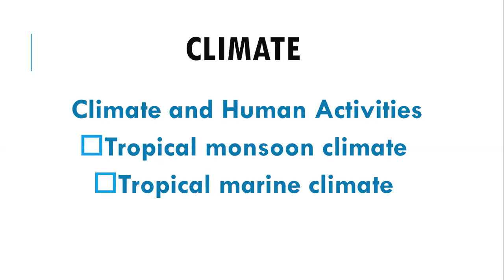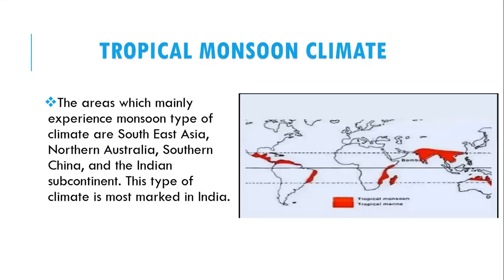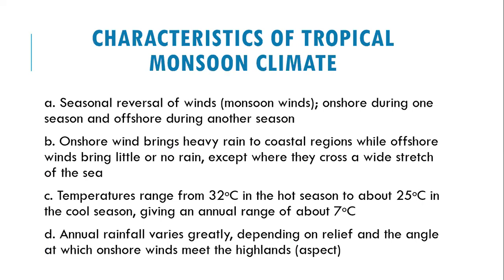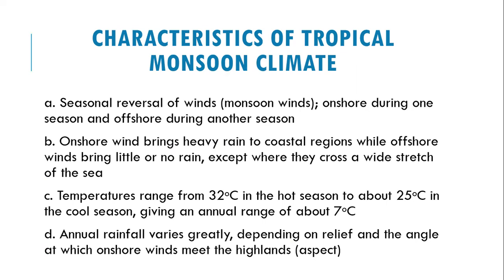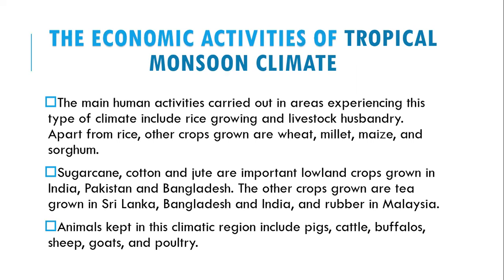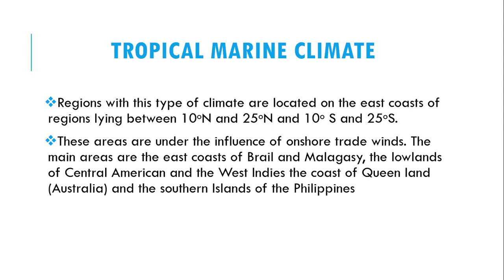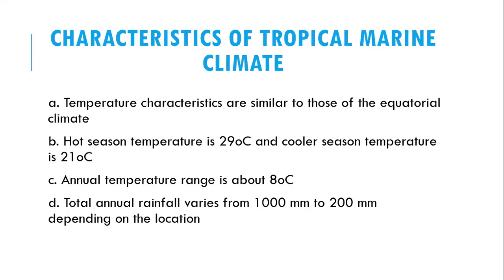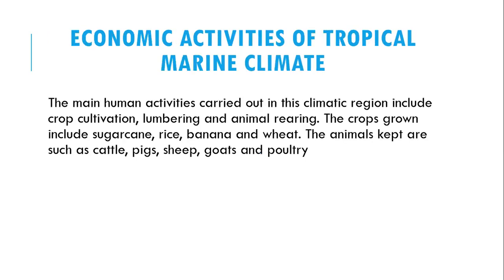Tropical Monsoon & Marine Climate | Characteristics & Various Economic Activities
In this video, I discuss the two climatic regions on our earth's surface which are tropical monsoon and tropical marine climate: their locations, characteristics and the various economic activities carried out within these regions.